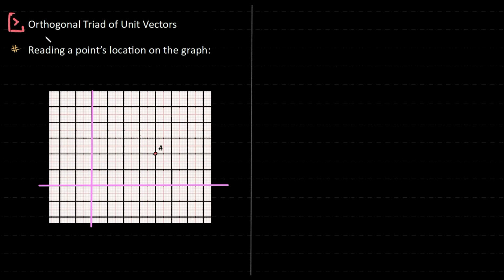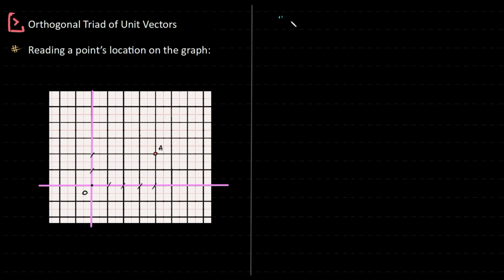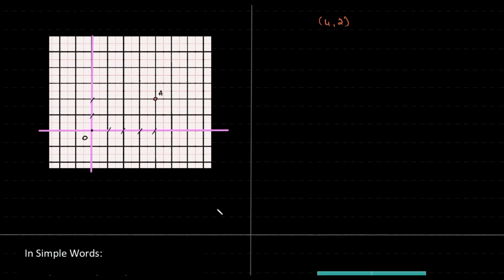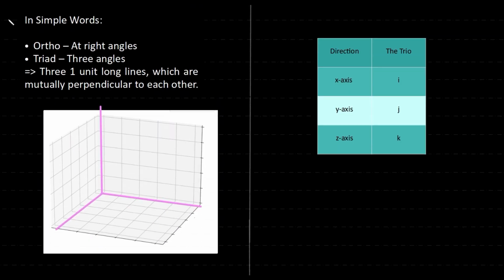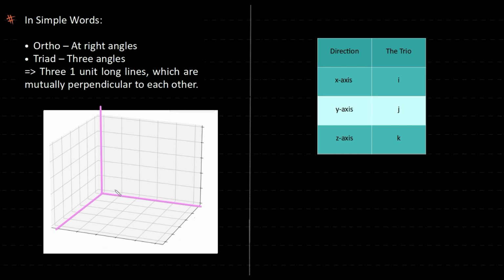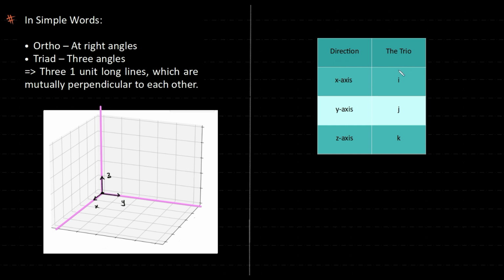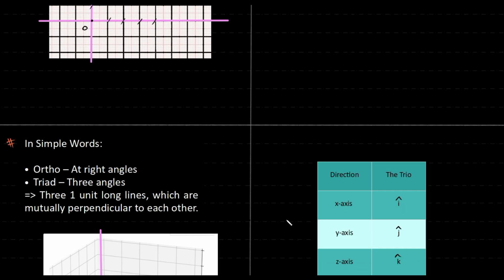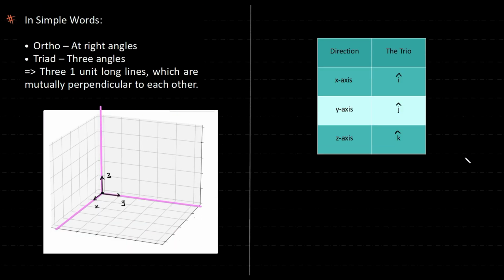10 02 A 1 Orthogonal Triad of Unit Vector E